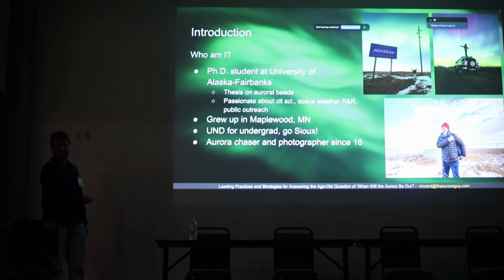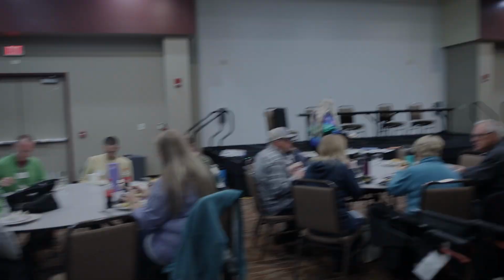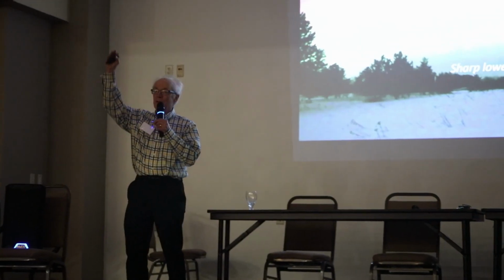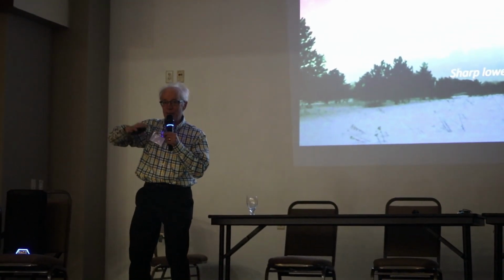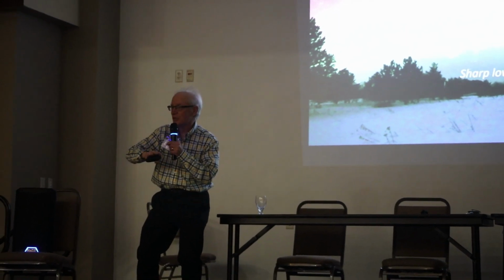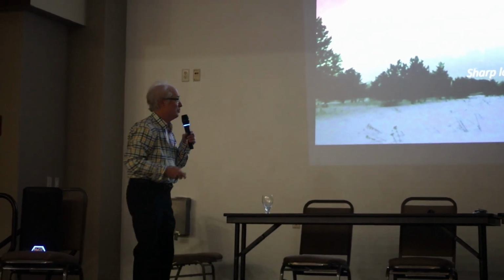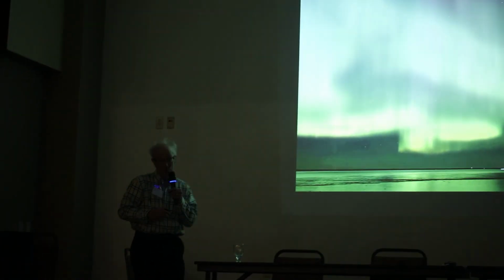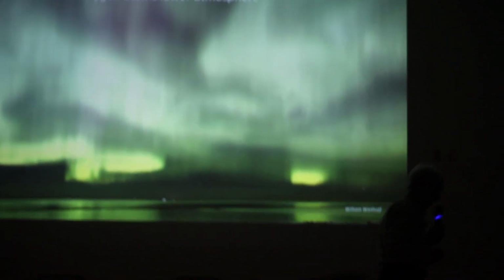Aurora Summit 23! Main Day Footage and Guest Interviews!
The Aurora Summit is an aurora based conference that was held in Red Cliff Wisconsin the 1st weekend of November.

Saturday was the main day packed with wonderful speakers and tons of amazing presentations from timelapses, Aurora and the Native American culture, Deep sky photography, tips and tricks to aurora forecasting, and much much more!

Here are the link to the Youtube channels and Facebooks of the guests in the video

Vincent Ledvina
Theauroraguy.com

Bob King
Skyandtelescope.org

Shelbydiamondstar.com

Chandresh KN or C K
@photon.chaser on instagram